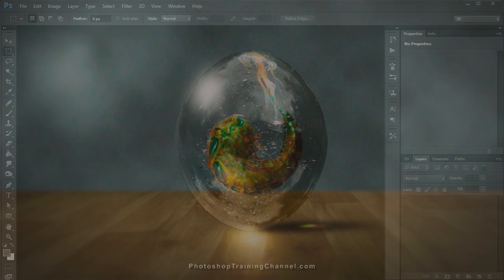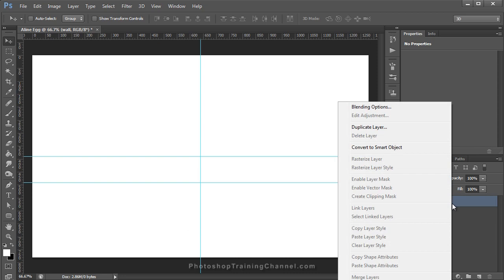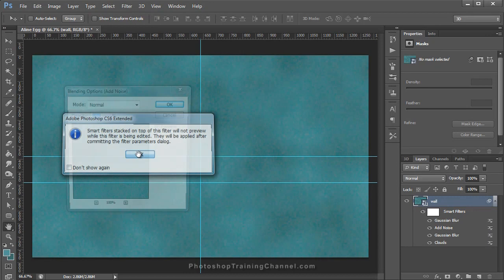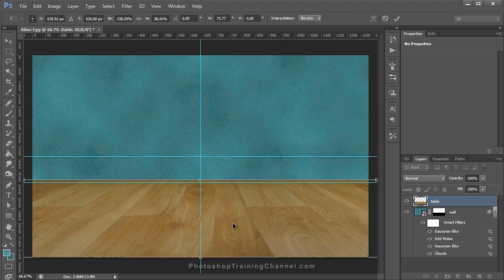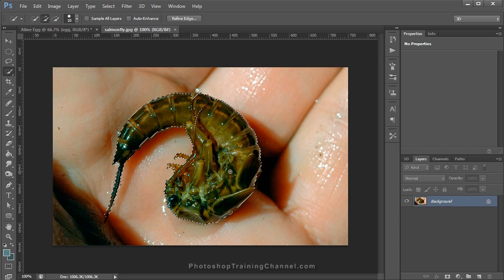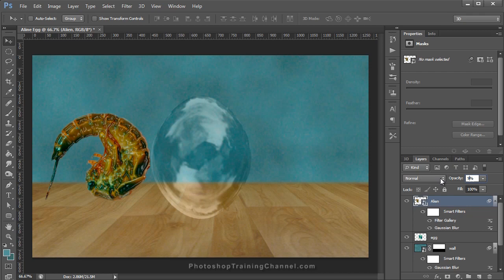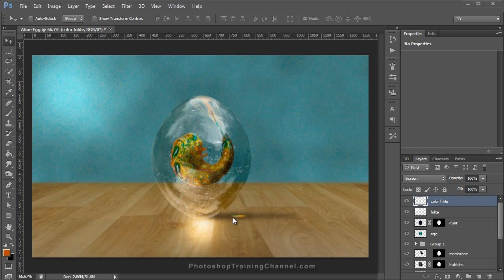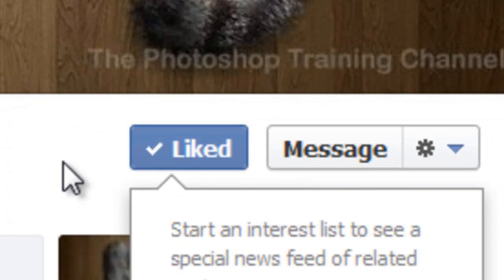Create An Amazingly REALISTIC Transparent Alien Egg in Photoshop - Photo Manipulation Tutorial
In this video tutorial we'll create an amazingly realistic transparent alien egg using just 5 images.

We'll also create a background from scratch and add some cool highlights and shows to further enhance this effect.

In This Tutorial You Will Learn How To:
00:00 -- Introduction
02:20 -- Create a background from scratch using the "Clouds" filter.
05:15 -- Create a ground plane using an image of wood.
08:43 -- Create a clear egg by manipulating an image of a bubble.
12:30 -- Create an alien creature by manipulating an image of a salmonfly.
22:00 -- Create highlight and shadows.
28:35 -- Add bubbles & dust to the inside of the egg.
33:16 -- Use an image of a jellyfish to create more egg details.
38:55 -- Add color highlights to the ground plane.
44:45 -- Create a vignette

LINKS